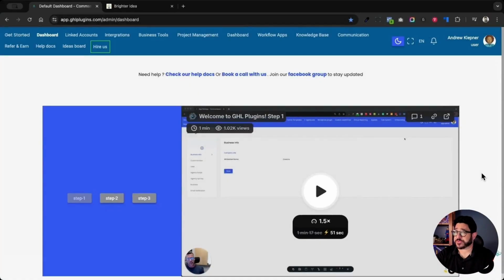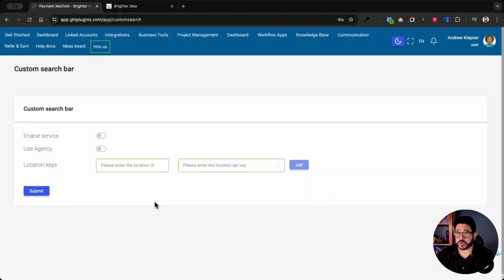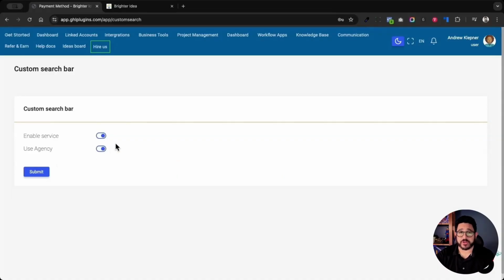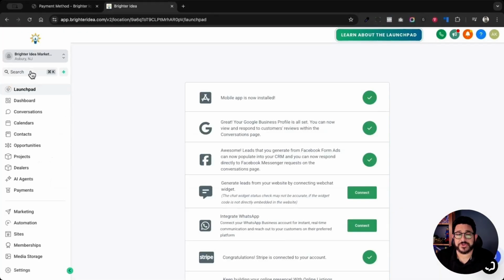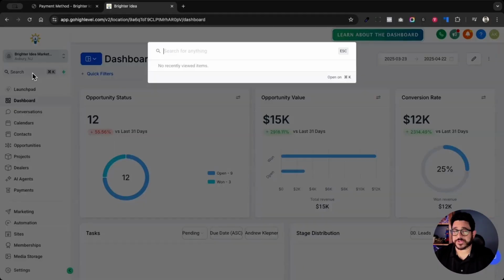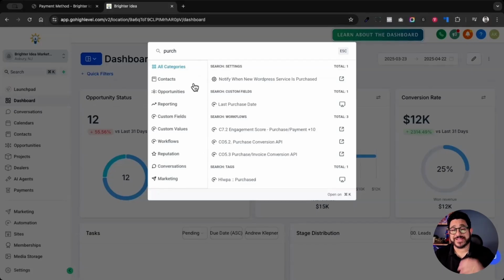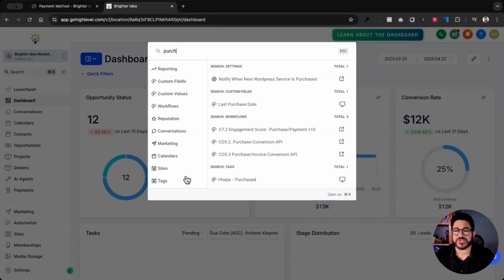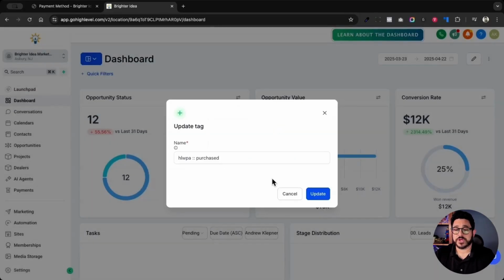Global Search HighLevel Full Setup and Installation Instructions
Tired of the limited native search inside GoHighLevel? 🔍
In this video, discover how Global Search by GHL Plugins supercharges your HighLevel subaccount search — making it easier, faster, and way more efficient to find anything you need.

You'll learn:
✅ How to install Global Search
✅ How it improves search across custom fields, workflows, settings, and more
✅ How to instantly access data across your entire agency

Take your HighLevel efficiency to the next level with GHL Plugins today!

⏰ Timestamps:
0:00 — Why Global Search is Needed for HighLevel
0:17 — How Native Search is Limited
0:35 — Introducing GHL Plugins' Global Search
0:50 — Installing Global Search via GHL Plugins Dashboard
1:10 — Enabling Global Search Across All Subaccounts
1:40 — Demonstration: Searching Before vs After Installing
2:00 — What Global Search Finds: Workflows, Tags, Settings & More
2:35 — Instant Modal Editing: Faster Workflow Inside HighLevel
3:00 — Why Global Search Is a Must-Have for GHL Agencies
3:20 — Final Thoughts + Get Started with GHL Plugins